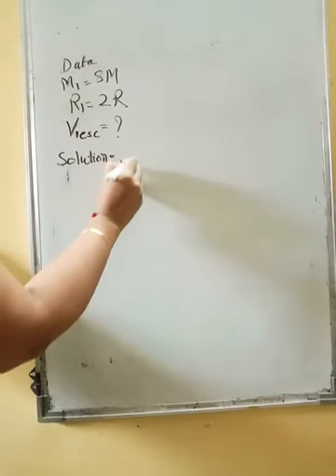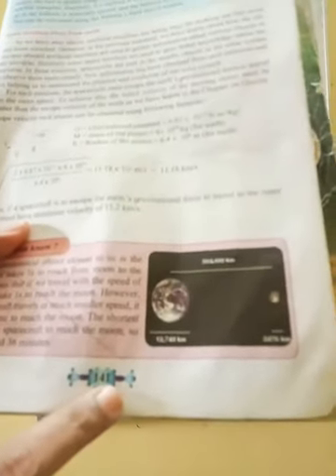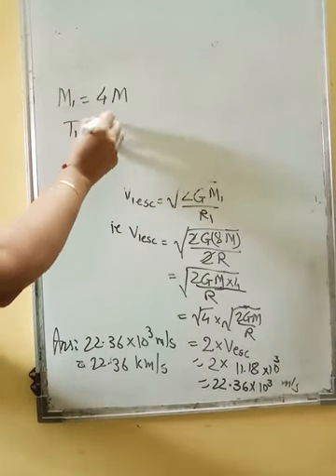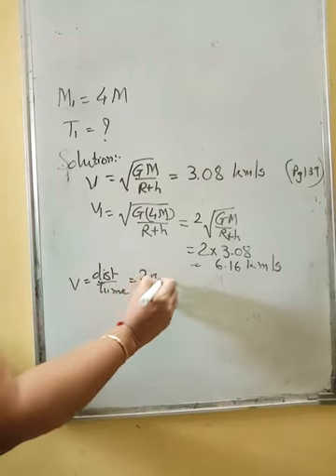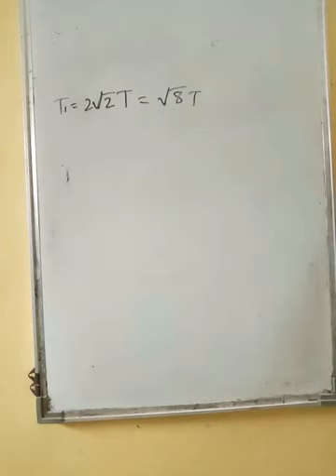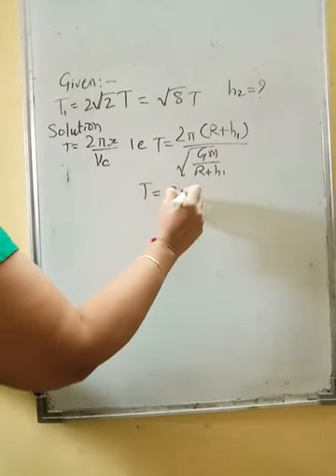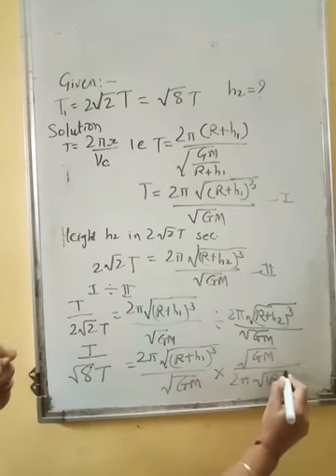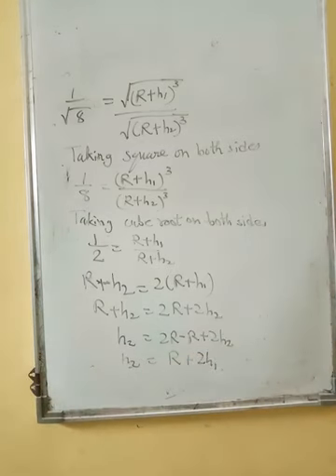Std 10 ch 10 Sums